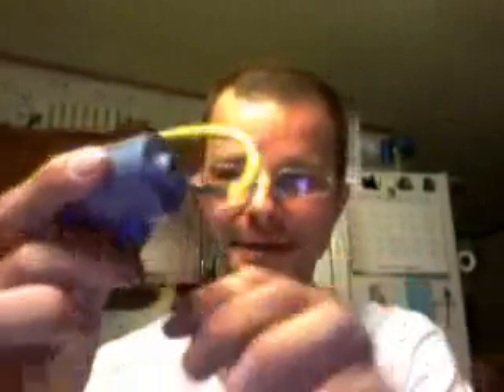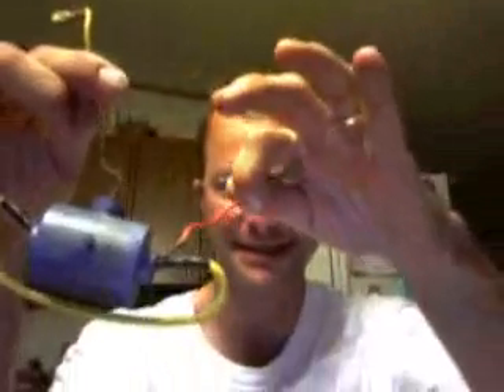HVAC condenser compressor tripping breaker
Just a troubleshooting talk about condensers and hard start / soft start devices and a show and tell about capacitors.